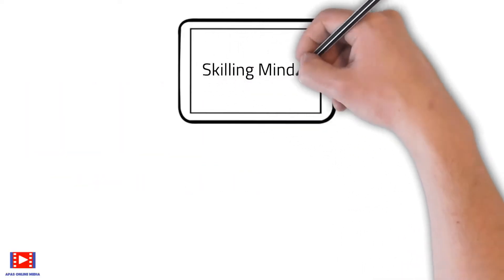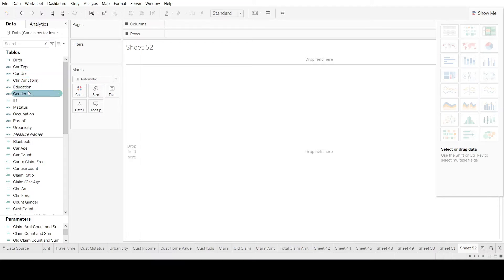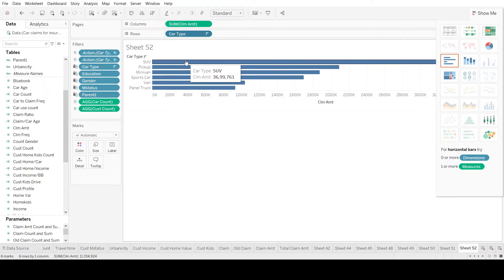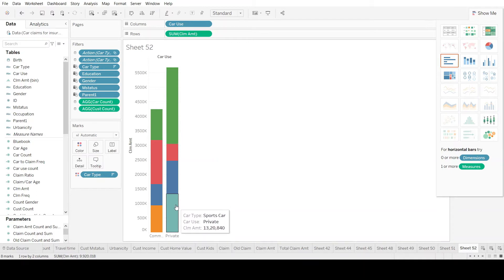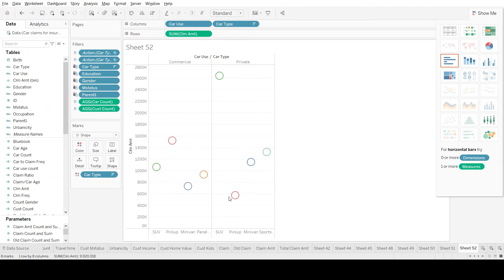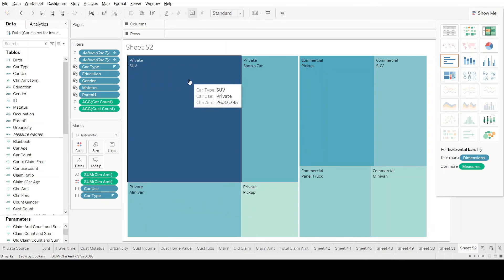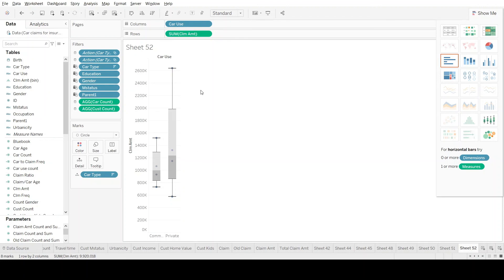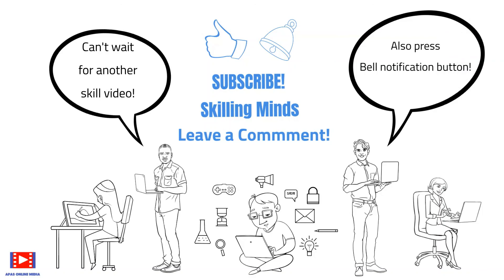How to create Tableau Worksheet | Tableau Tutorial | Analytics | Office Skills | Data Visualization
A worksheet contains a single view along with shelves, cards, legends, and the Data and Analytics panes in its side bar.